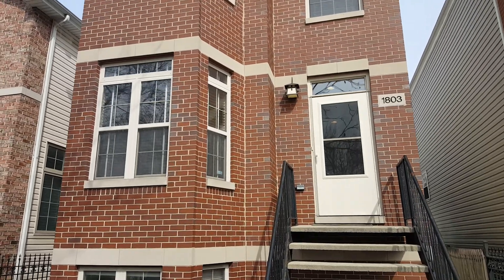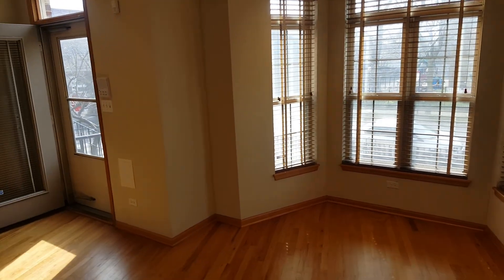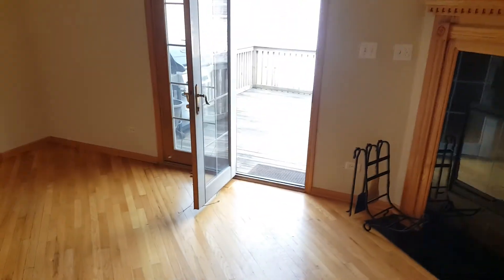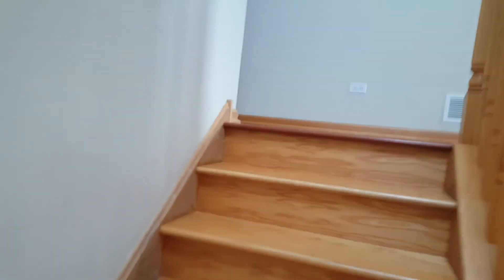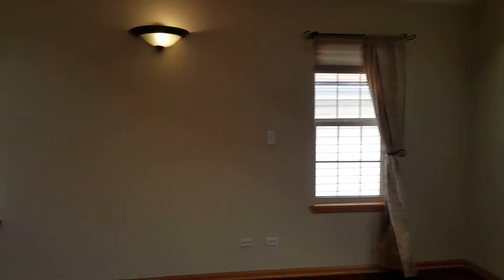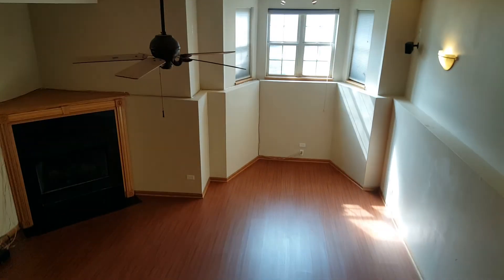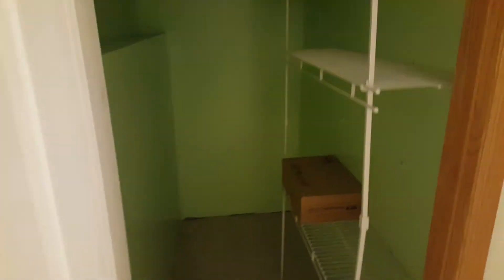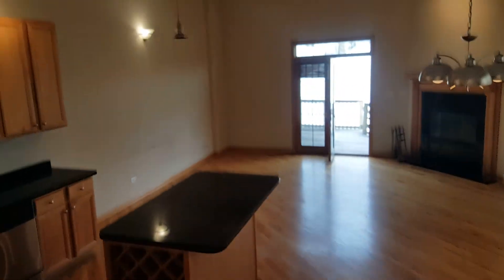Logan Square Single Family House (sneak peek!)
1803 N Fairfield Chicago IL 60647. Our newest Logan Square house listing for sale $499,000! AS IS sale. Super value for this three beds, three and one-half baths home with kitchen great room. Two bedrooms up, both en suite with huge closets. Lower level with family room, wet bar, bedroom and full bathroom. 2 car garage. Steps to 606 trail entrance, bars, restaurants and close to Blue Line!